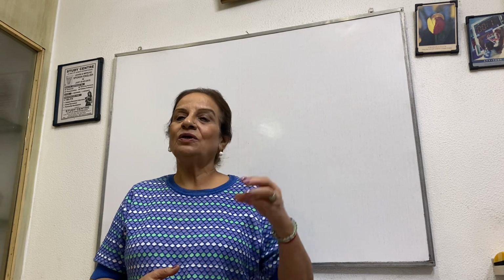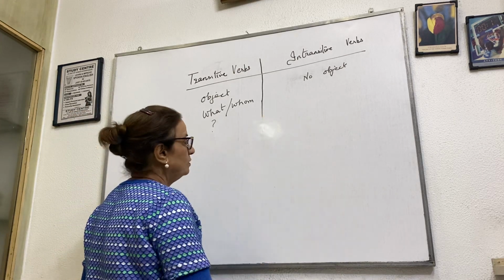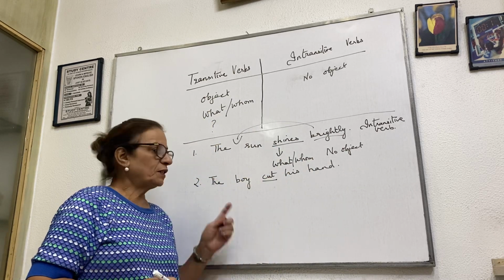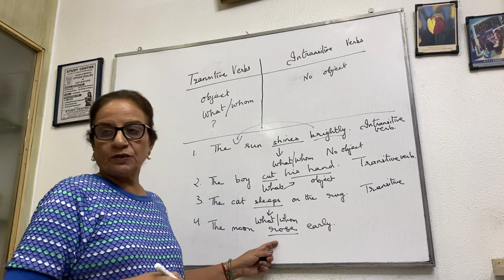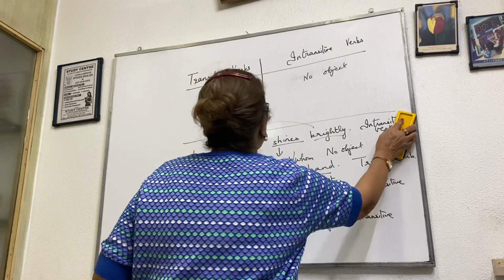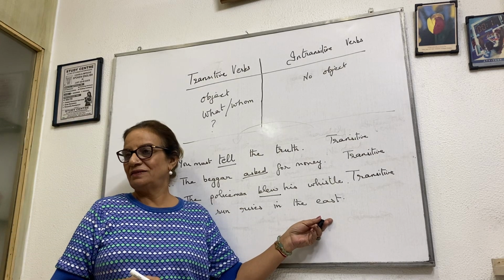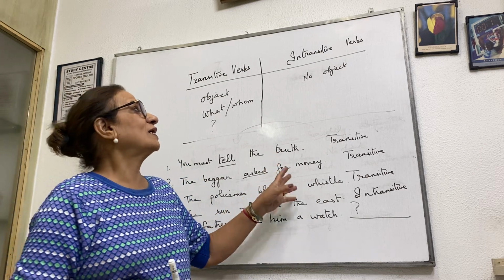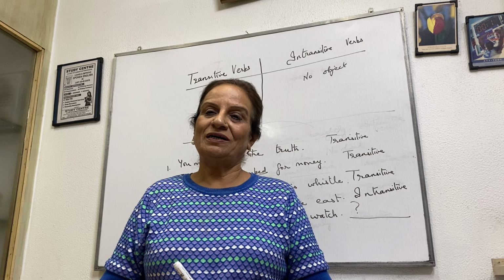Transitive& Intransitive Verbs-VI&VII@sumanchaswal